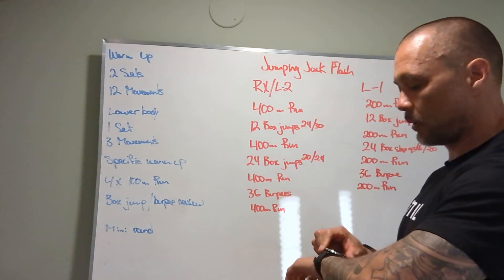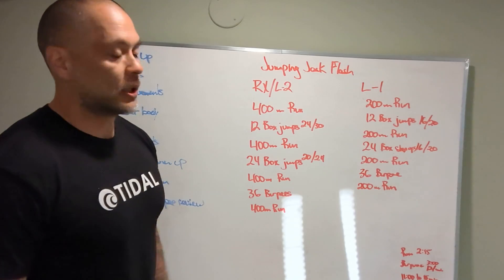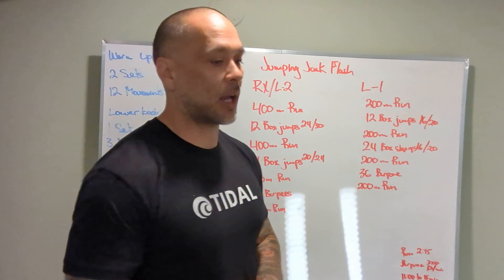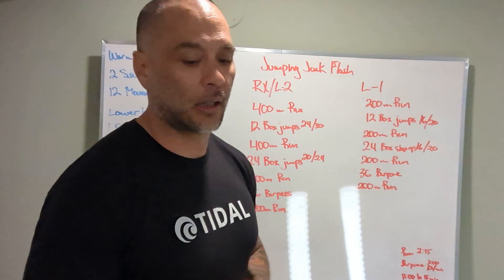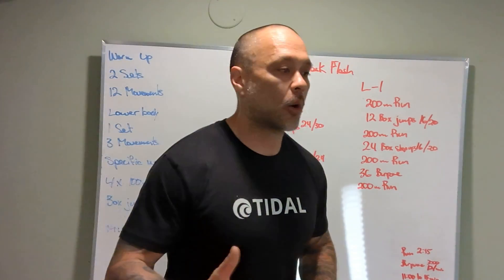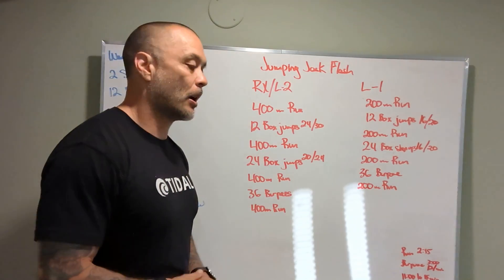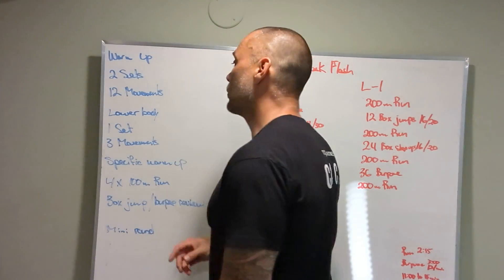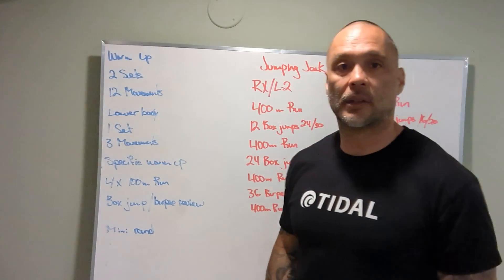Board brief Thurs June 16th